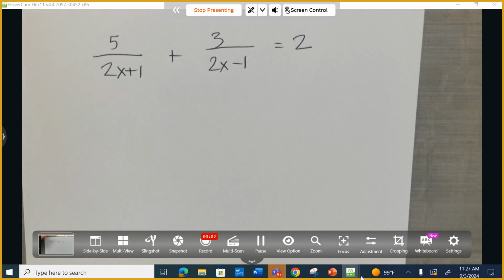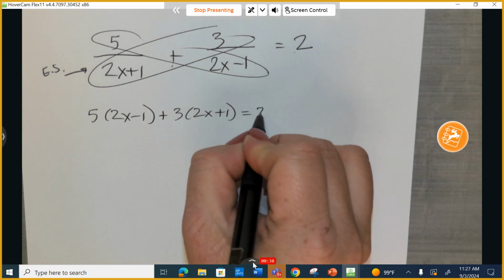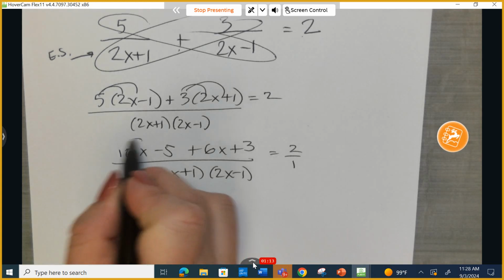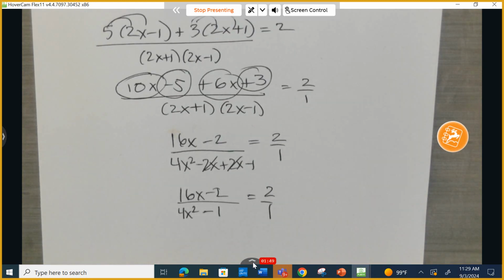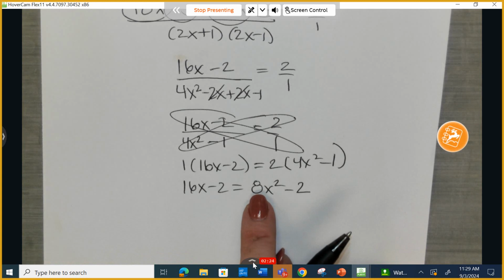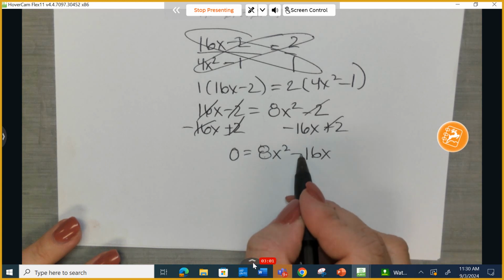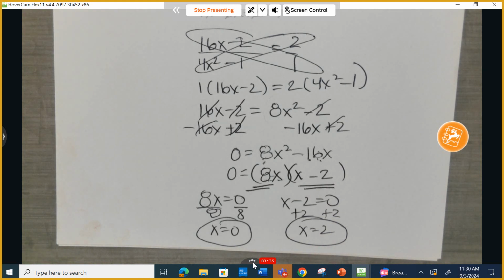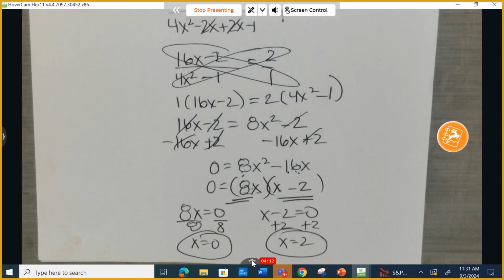Unit Two Review II Question 8b